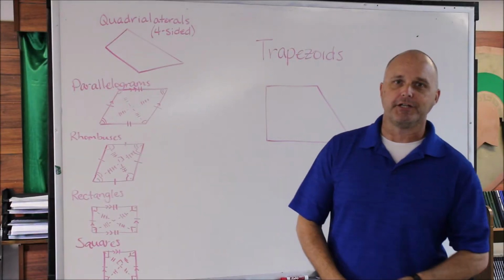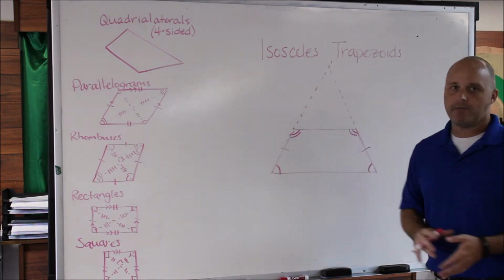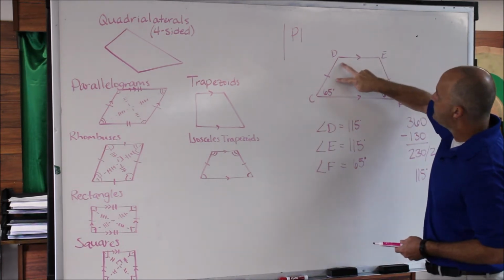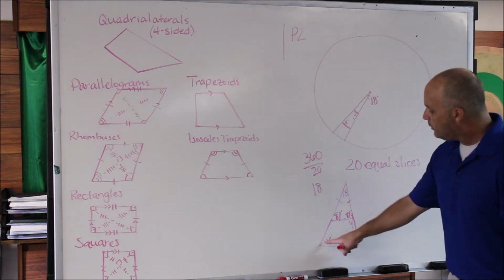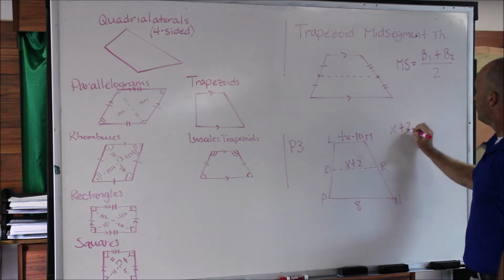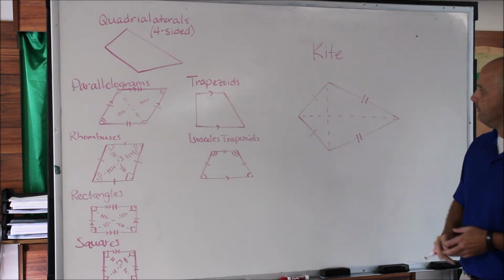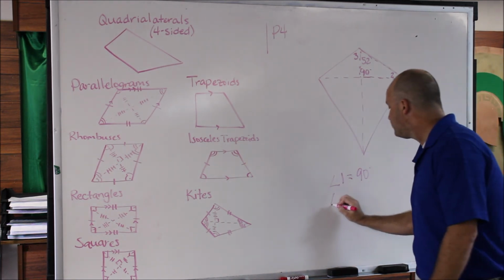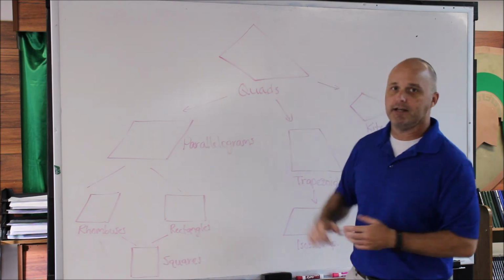2021 Geometry Lecture 6 6 Trapezoids and Kites